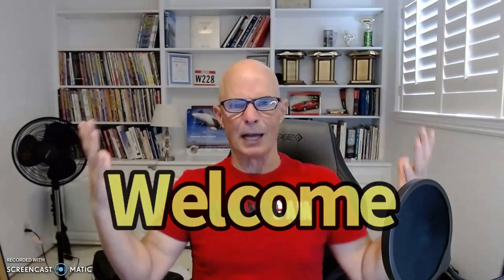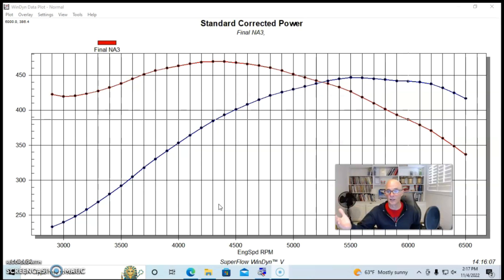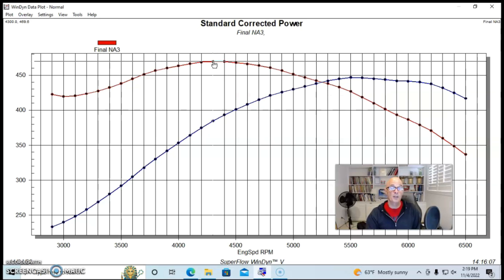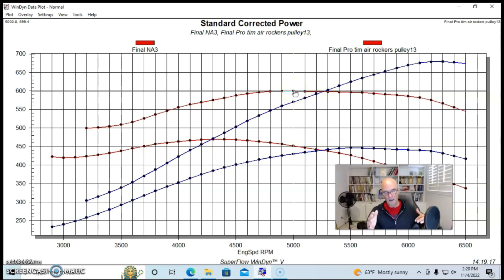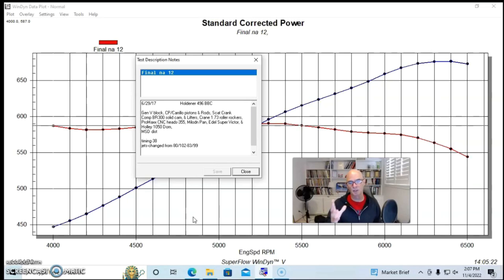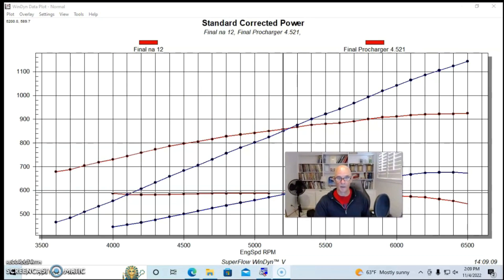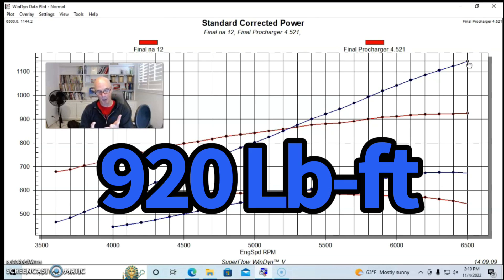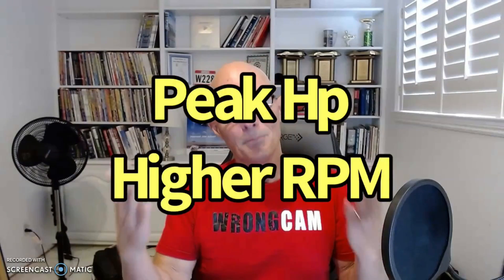HOW TO MAKE SUPERCHARGED SBC & BBC POWER-HOW MUCH HP DOES A PROCHARGER ADD TO A SBC OR BBC STROKER?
WHAT DOES A SUPERCHARGER DO? HOW MUCH BOOST CAN I RUN? WILL A PROCHARGER ADD POWER TO MY SMALL BLOCK OR BIG BLOCK CHEVY? HOW CAN I RUN MORE RPM? WILL A SUPERCHARGER CHANGE WHERE MY MOTOR MAKES POWER? HOW MUCH POWER IS A PROCHARGER F1X WORTH ON MY 383 SBC STROKER? HOW MUCH POWER IS A PROCHARGER F1A-94 WORTH ON MY 496 BBC STROKER? CHECK OUT THIS VIDEO WHERE I ILLUSTRATED NOT ONLY THE ADDITIONAL POWER OFFERED WITH THE INSTALLATION OF A PROCHARGER ON A 383 SBC AND 496 BBC, BUT ALSO THE CHANGE IN THE RPM THE MOTOR MADE PEAK POWER AT.